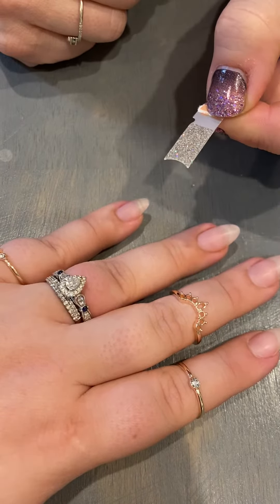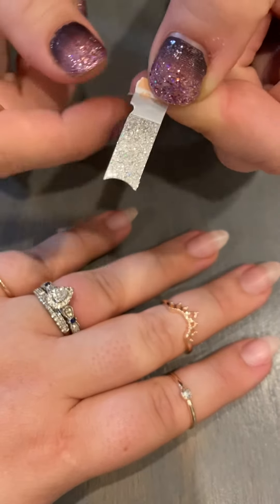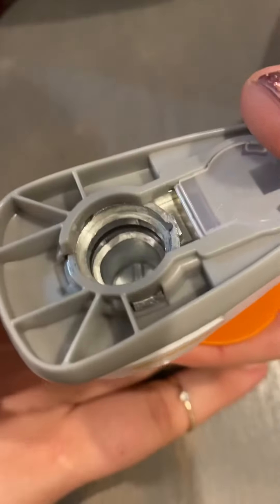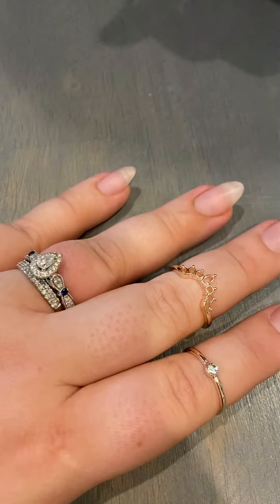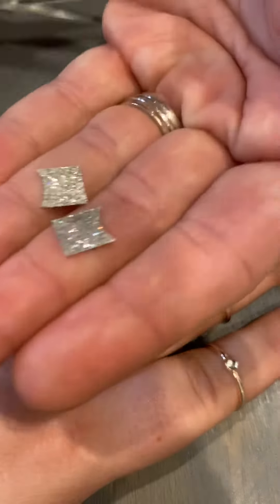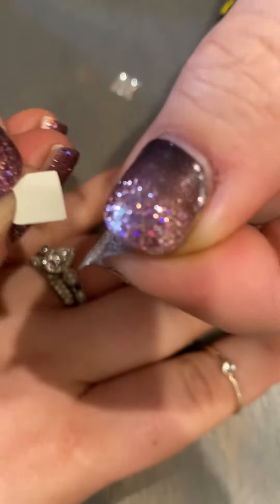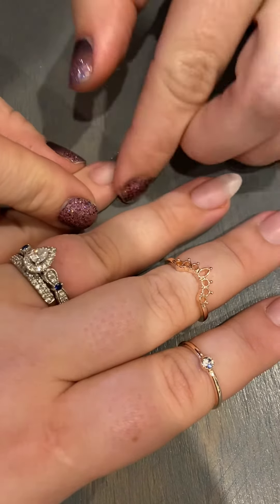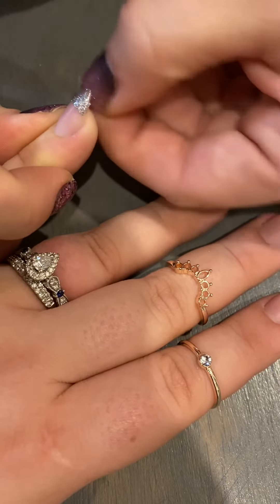How to Get 2 Manicures from a Color Street French Manicure Set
How to get 2 Manicures from a Color Street French Manicure Set. Using 3/4” circle punch